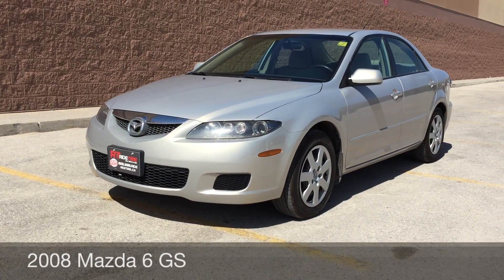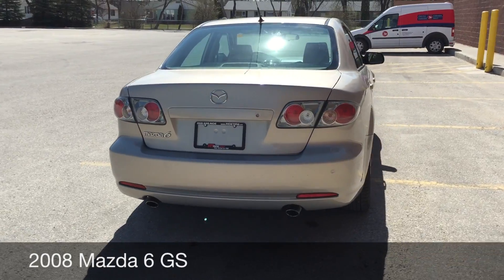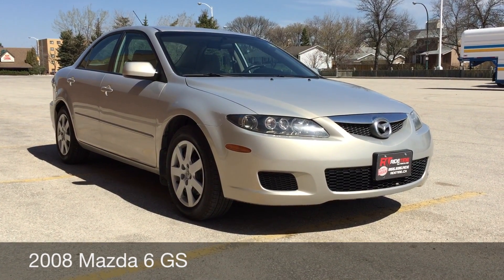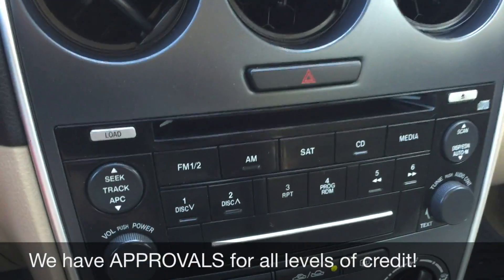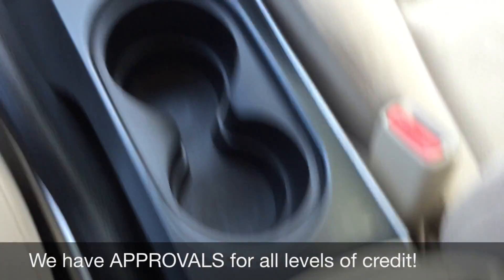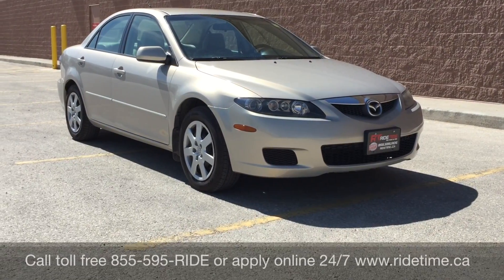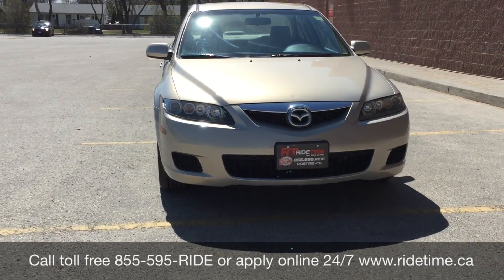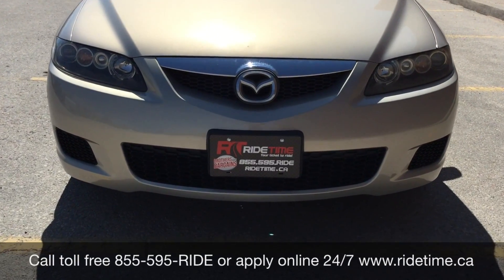2008 Mazda 6 GS - Automatic, Power Windows & Locks | For Sale in Winnipeg, MB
Everyone knows that the MAZDA6 is one of the sportier and more stylish sedans on the market. but have you met our 2008 Smokestone Metallic MAZDA6 GS sedan yet? Our GS uses the 2.3-liter, 156 horsepower inline four to take curves confidently.

This sweet ride comes with a long list of features that include wheel-mounted cruise controls, power locks, windows, and a tilt and telescopic steering wheel. Wait! There's more! Take a look at our pictures!

Our 2008 MAZDA6 is one heck of a find that you're gonna love to show off! Get in here today before it's gone! We are Family Owned and here to make your car buying and ownership enjoyable!